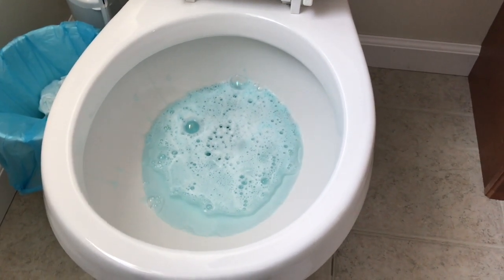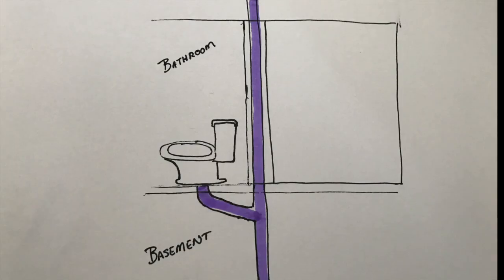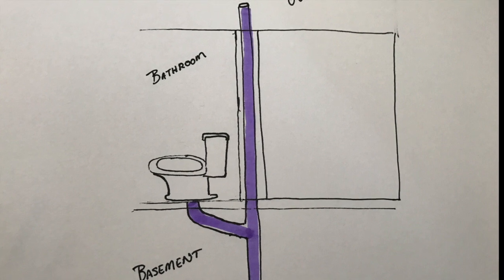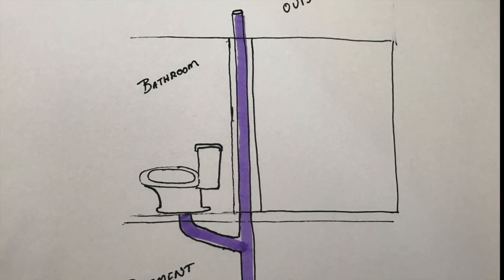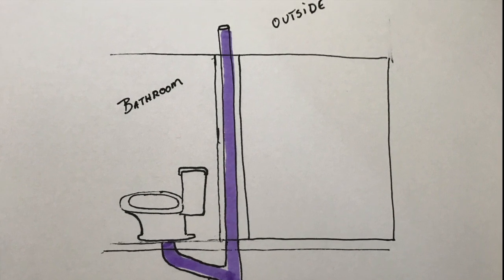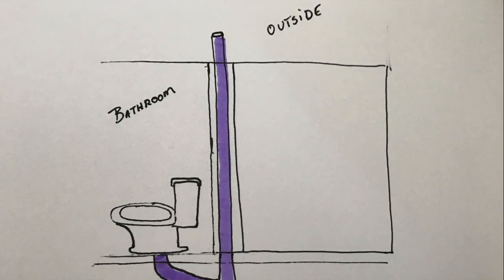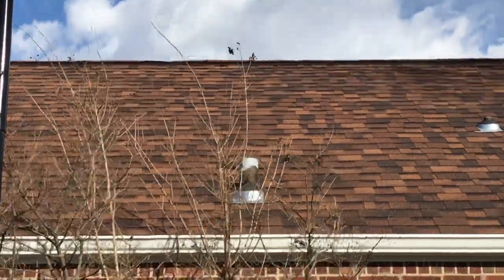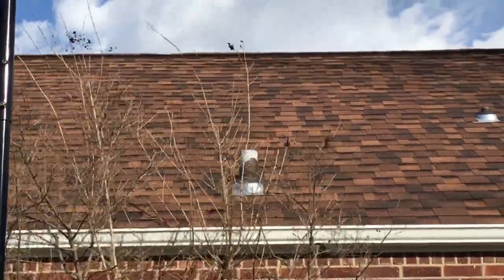Why does the toilet water slosh on a windy day?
Explaination of what causes water to move around in the toilet on a windy day